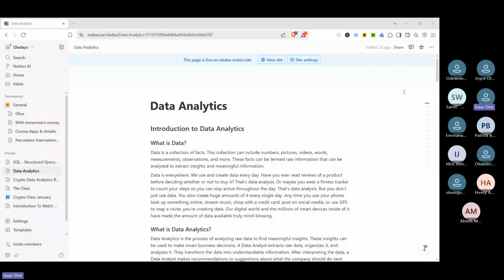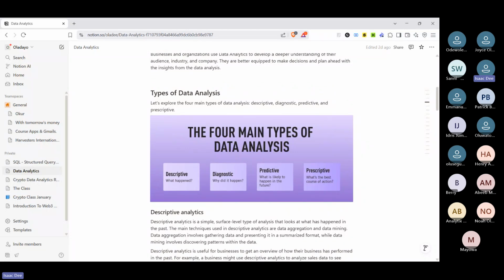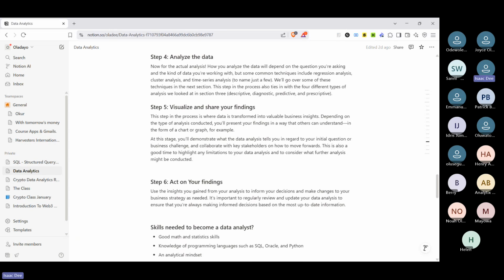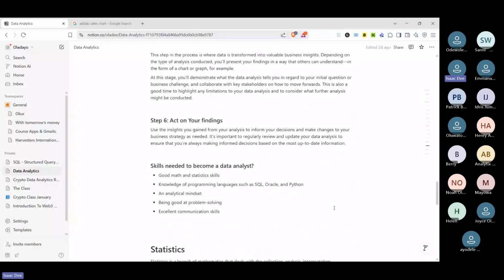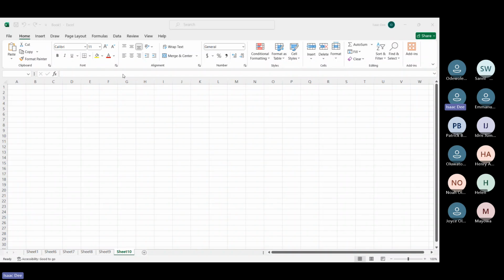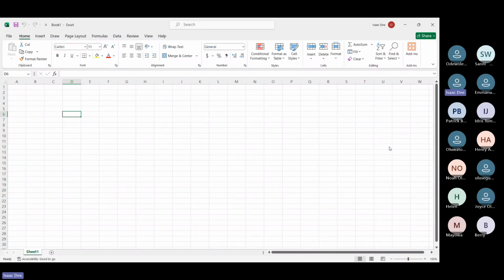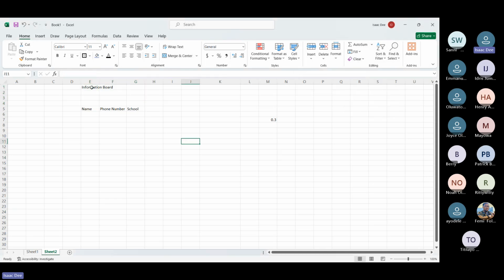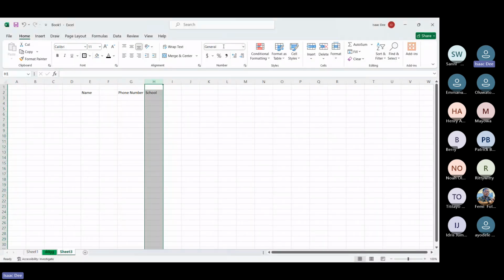Data Analytics Scholarship Training Day 1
We’re currently exploring the four main types of data analysis—Descriptive, Diagnostic, Predictive, and Prescriptive. also a brief introduction to spreadsheets.